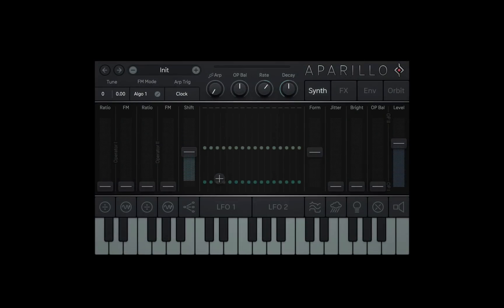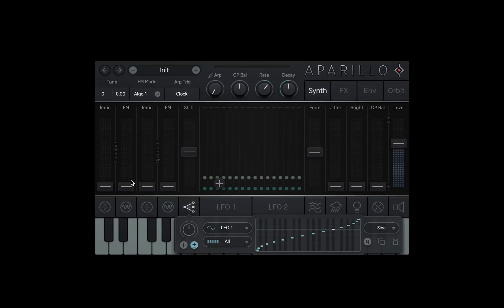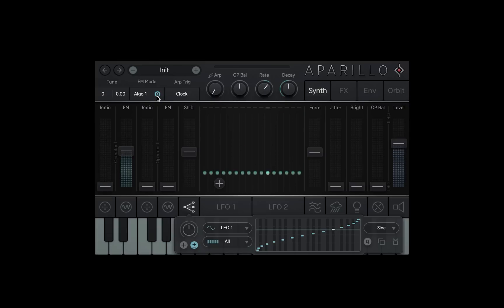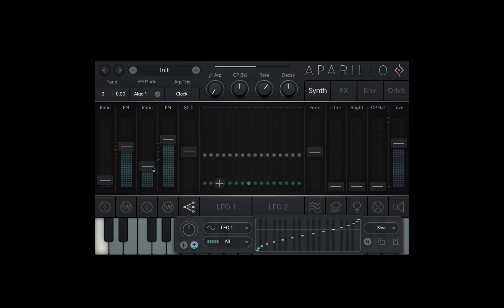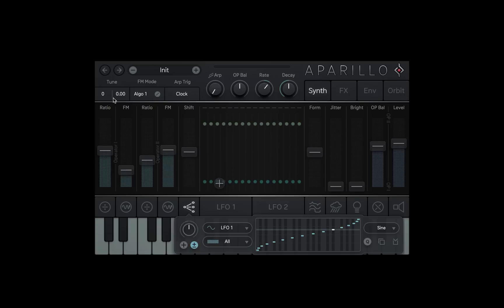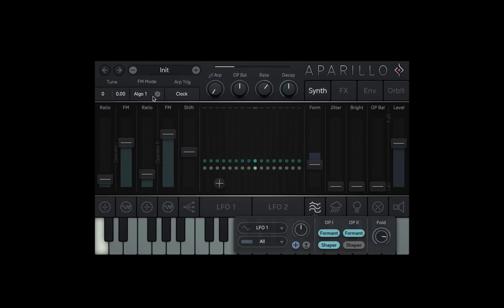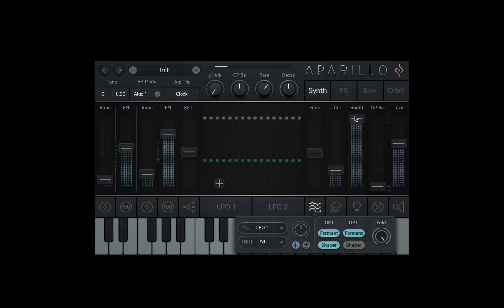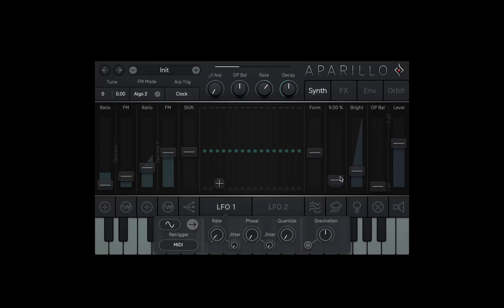The Oscillators - Aparillo Tutorial (2/8)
Tom Cosm's video on the oscillators

00:29 FM Synthesis Basics
01:33 Ratio & Amount
02:20 Ratio - Quantize Mode
02:50 Ratio - Harmonic Mode
03:22 The different Algorithms
03:56 Algo 2
04:05 Algo 3
04:23 Tuning
04:40 Form Fader
05:50 Jitter
06:25 Brightness
07:05 Outlook: Unison, Modulation, Gravitation